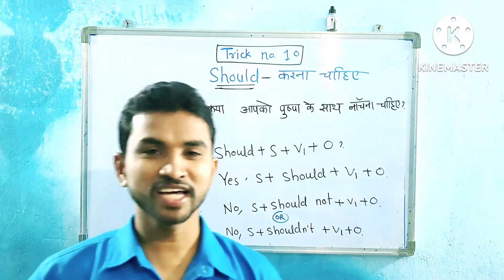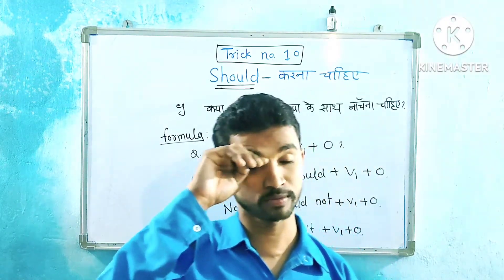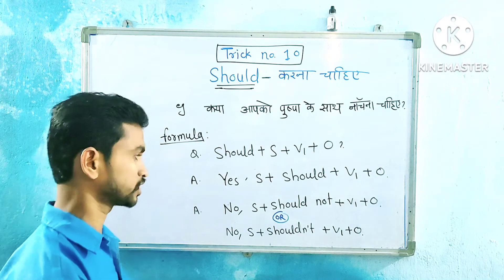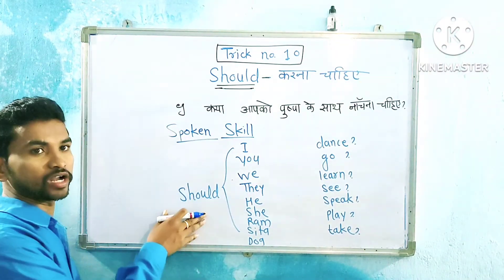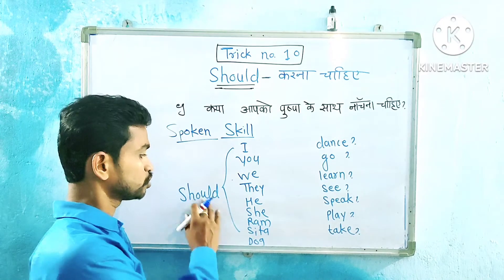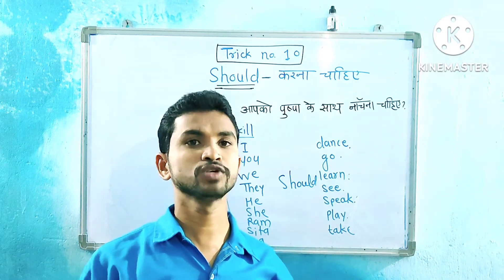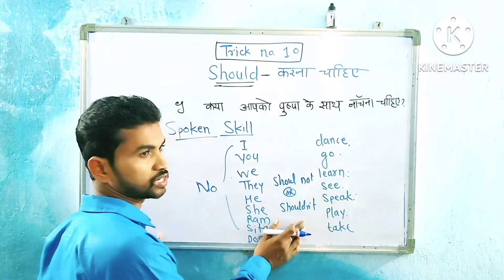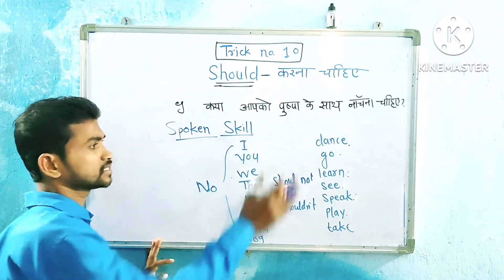English Speaking || Spoken Portion || Trick no : 10 || should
Dear all  here I am teaching English speaking In a very easy way in translation method from hindi to english. It's sure that you will definitely learn english speaking with the help of our channel.

 You Can Also Watch Our Previous Video

Your Quaries:-

Learn English with Trick
Easy method to speak English
How to speak English in easy way